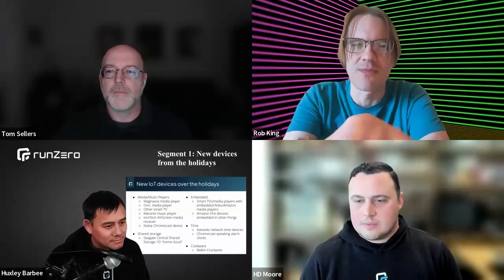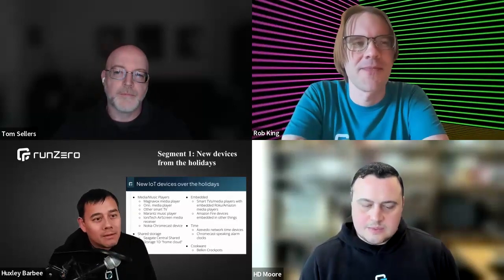runZero Hour - Episode 2